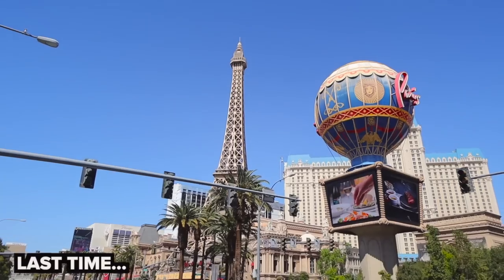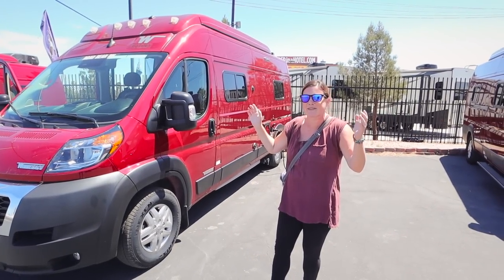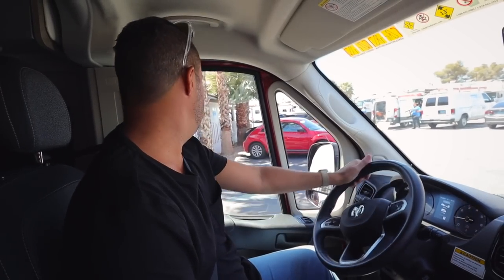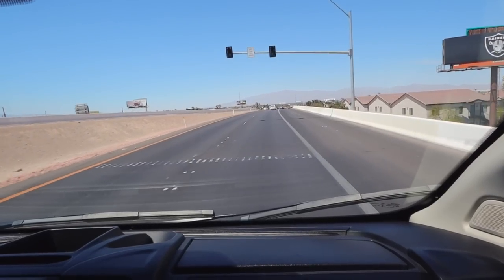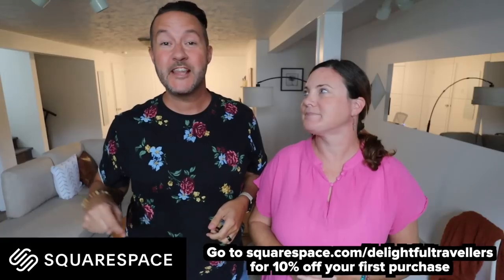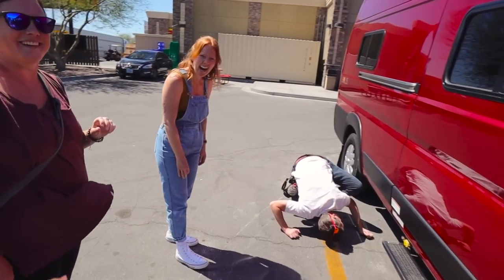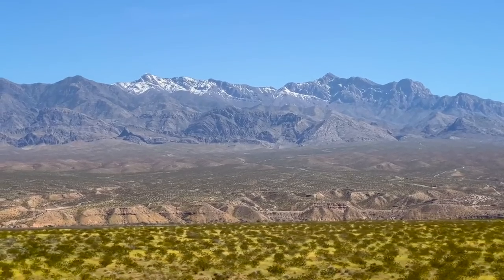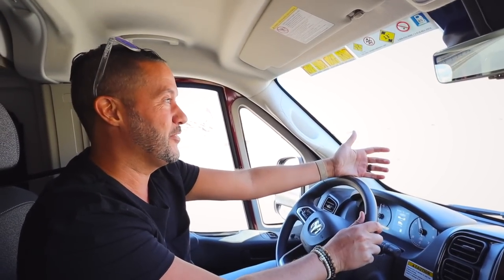Starting VAN LIFE in the USA 🇺🇸🚐 Our New Tiny Home on Wheels! Nevada to Utah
Join us as we try out Vanlife for the very first time in this video. We're picking up our rented camper van (a Winnebago Solis) in Las Vegas and we're driving it all the way to Zion National Park in Utah.

In this video we get acquainted with our new van, drive across the state of Nevada, into Arizona and then Utah while driving our camper van for the very first time.

Outside Zion National Park we arrive to Zion Canyon Campground and RV Resort where we grab dinner at Whiptail Grill and then start to get settled into our Camper van.

Check out @Theendlessadventure 's Channel!

0:00 First Time Van Life
2:11 How does this all work?
2:44 Off we go
4:44 Squarespace Ad
5:37 Meeting The Endless Adventure
8:21 Epic Views
9:30 Arriving to Zion
10:46 Setting Up for the Night
14:17 Dinner
15:35 Back at the Van

○ Main Camera (Canon M50): USA Canada
○ Secondary Camera (Canon G7X): USA Canada
○ Tripod/Selfie Stick: USA Canada
○ Drone: USA Canada
○ Go Pro: USA Canada
○ Hard Drive: USA Canada
○ SD Card: USA Canada
○ Microphone: USA Canada